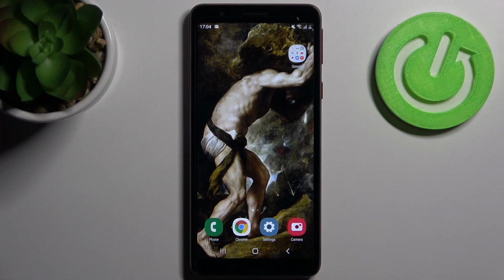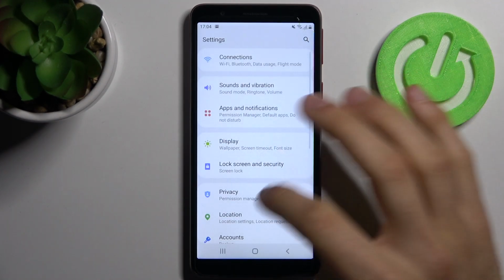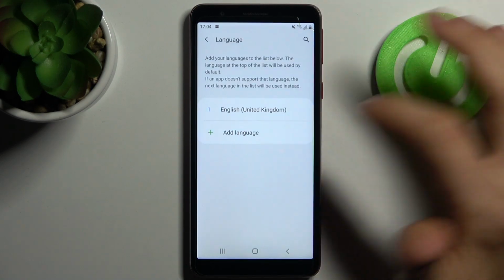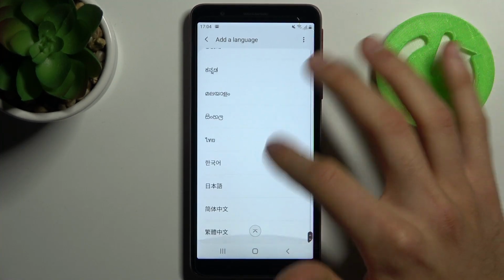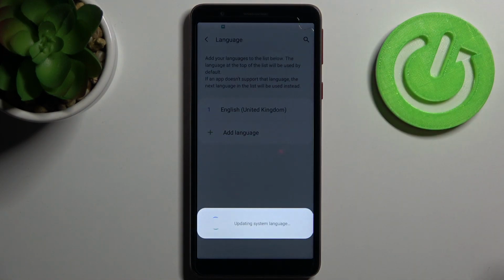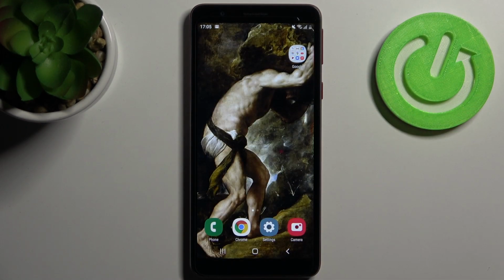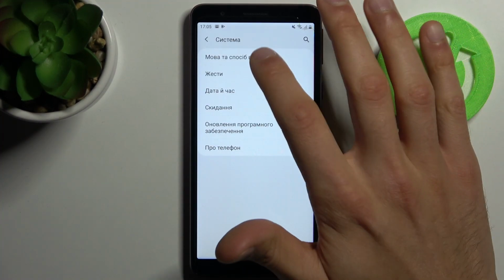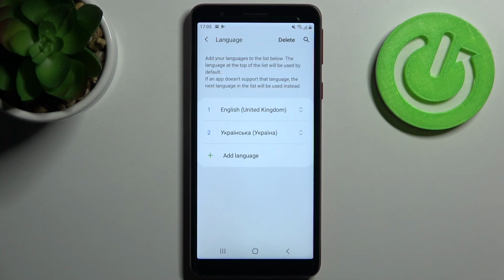How to Change Language on SAMSUNG Galaxy A01 Core – Set Up Language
Today we are going to show you how to change the language on SAMSUNG Galaxy A01 Core, so follow our instructions. Let's start by opening the settings, next go to the system settings and there find a Languages and Input Settings - here you will find all of the languages. Find your language and set it as your main language. You can also add more languages and switch between them. If you want to get more tips for your SAMSUNG Galaxy A01 Core you should visit our HardReset.info YouTube channel.